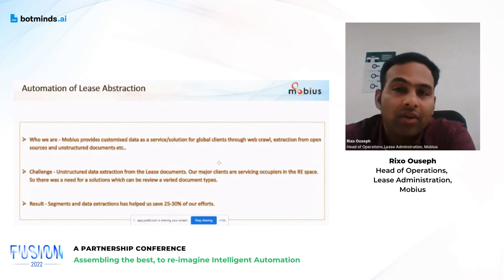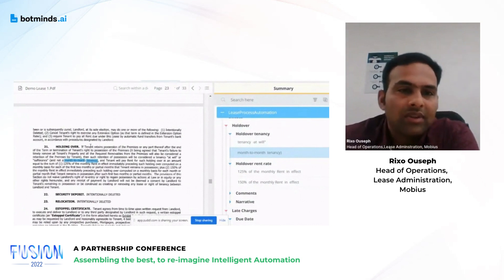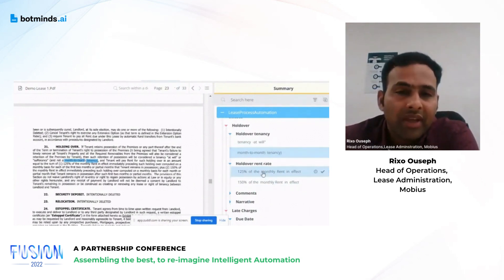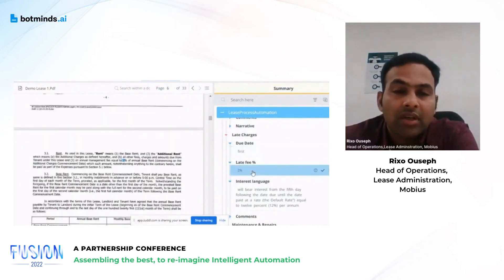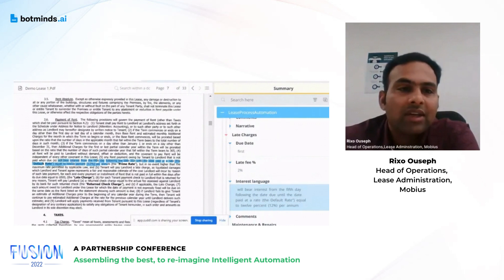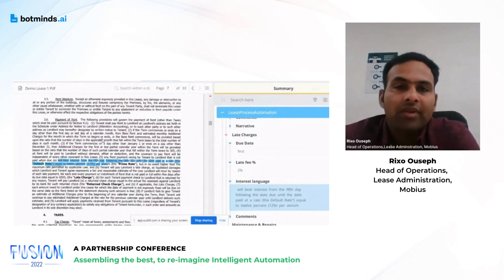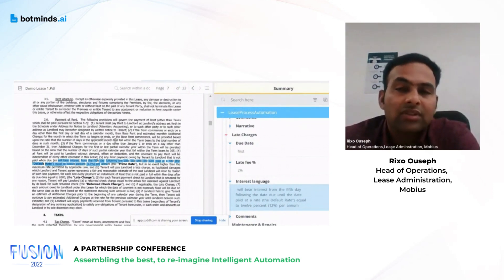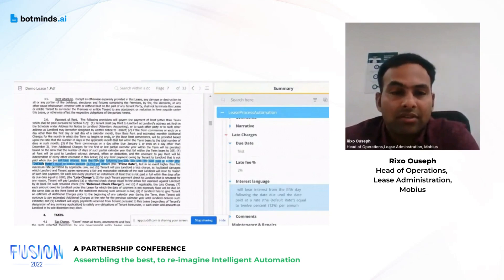Solution Showcase - Lease Abstraction with Botminds AI - Mobius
An AI-powered automation solution to abstract summaries from complex lease documents and identify risky clauses easily – how does this work? Look no further, watch Rixo Ouseph, Head of Operations - Lease Administration Services at Mobius, walkthrough an efficient way to track and manage lease document sets, using the Botminds AI Platform. Rixo will demonstrate how our cutting-edge technology can help you easily and efficiently extract key data from your leases, saving you time and money. Join us to learn more about how our solutions can benefit your business.

Key takeaways:
1. Botminds AI semantic understanding capability – eliminates manual reading of long lease documents, provides summaries and highlights clauses or other parameters automatically – speeds up the process
2. High degree of accuracy in extraction across document formats, templates and structured with pretrained AI models that can be easily trained further by SMEs with point-and-click actions
3. Rapid onboarding in a few weeks (instead of few months)

Transcript:

Note: The transcript has been edited for clarity.

Rixo:

Lease documents are primarily more than 30-40 pages on average. We have been dealing with a lot of unstructured data from these lease documents and these are mostly unstructured for the primary reason - the tenant is a customer. It is like an occupier or a tenant where we get to work on varied platforms and various document structures as such for a global customer. That was the major challenge that we had to face in terms of lease abstraction, and we were trying to automate that. And, with further automation and the current solution provided by Botminds we can see about 25% to 30% savings in the efforts.

Overall, you can see the different types of documents that we abstract so one has to go through the entire document - this document is about 33 pages. There is a particular condition where you need to select - If there is tenancy where you use the premises for a long term, then you need to go and pay an additional rent amount. With the current solution, we can easily locate where the data comes from. You can see here, for the initial period it is 125% and then that comes to 150%. Similarly, there are a lot of conditions and terms of delay in rent payment, how it affects the overall payments for the customers and the interest-bearing effects of it.

All these critical elements are in big paragraphs which we need to do through manual reading. Whereas the Botminds solution can locate and bring to us the data points that we need to extend, and we can easily approve or reject, do the edits, and make it customized for our client's delivery. This has really helped us to deliver in a much more accurate way. Second, part of it is more the amount of savings we can make in terms of training new team members.

Say for example, we have been investing about three to four months of domain training earlier. Currently, we can complete that in about two months max. So, this has helped us leverage our internal resources, our internal training capacity and we are able to onboard a lot of new people into the teams much faster. So, this is resonated across different use cases in Mobius and primarily, in the Lease abstraction process.